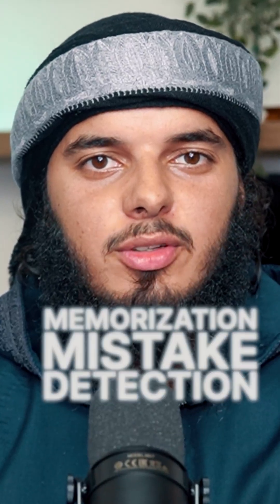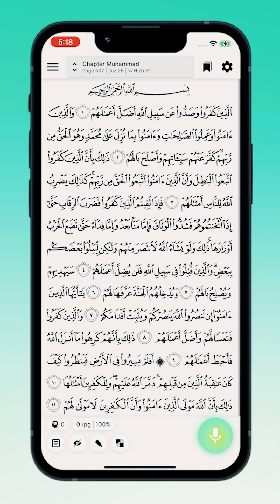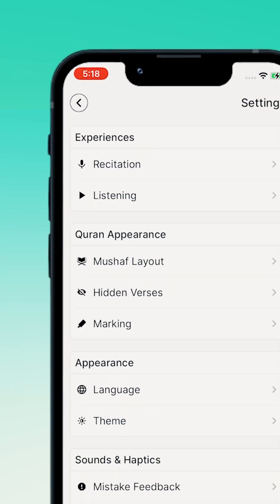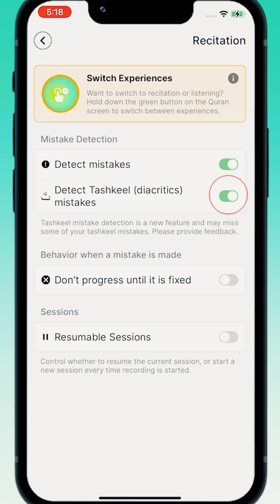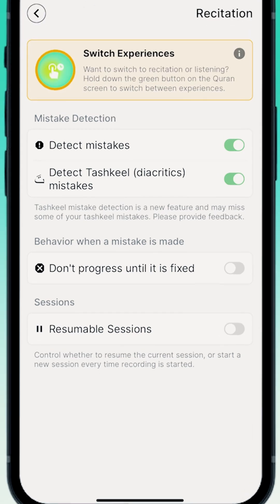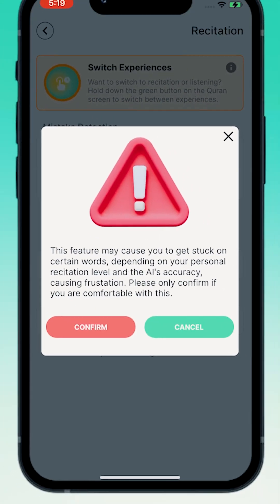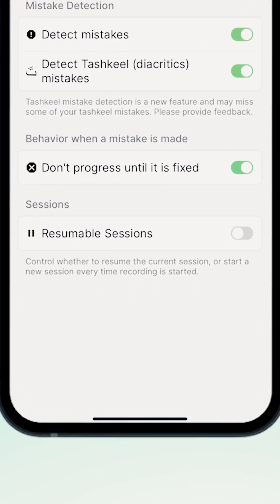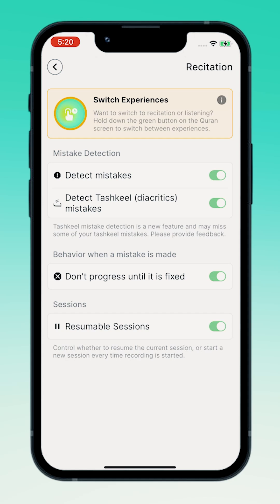How to Use Tarteel's Memorization Mistake Detection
Want to get the most out of Tarteel’s Memorization Mistake Detection feature? Here’s a quick walkthrough of how to customize your MMD settings so you can perfect your Quran memorization